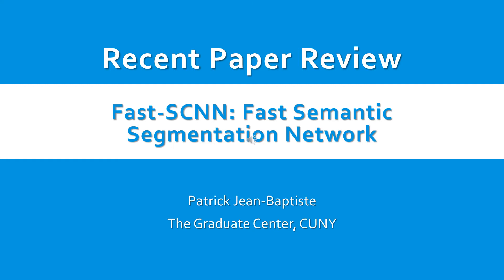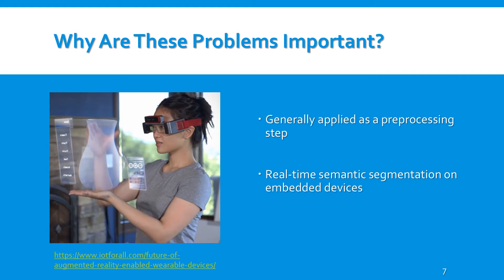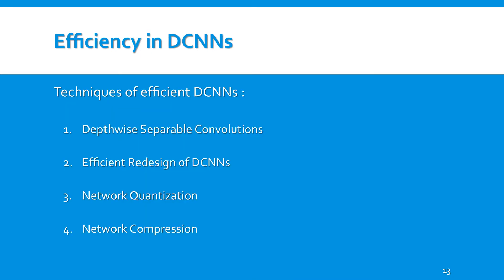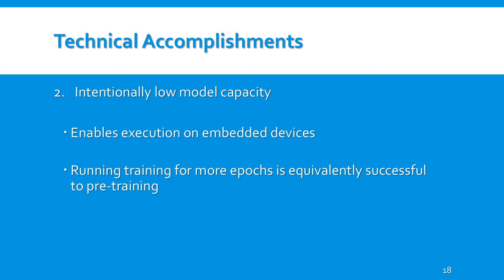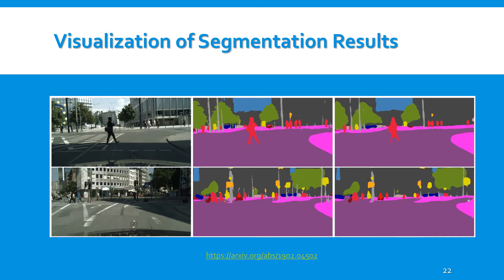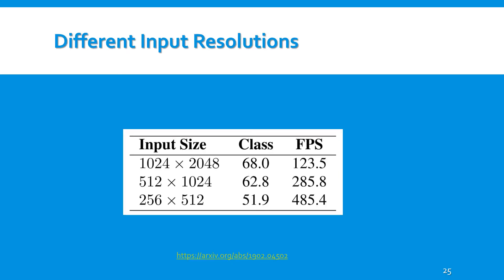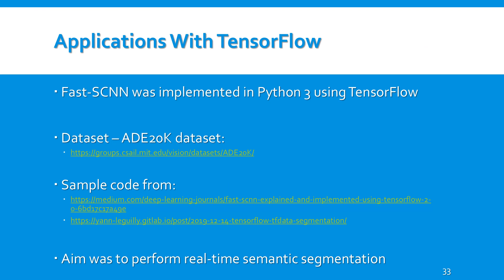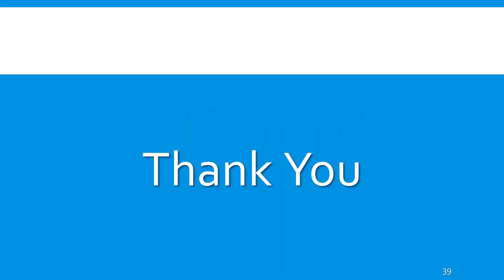Paper Review - Fast-SCNN: Fast Semantic Segmentation Network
In this video,  I will review the paper that introduced Fast-SCNN. Fast-SCNN is an above real-time semantic segmentation model suited for efficient computation on high resolution image data and embedded devices with low memory.